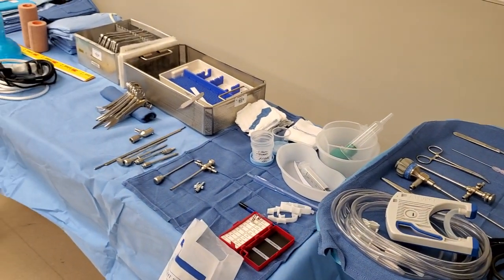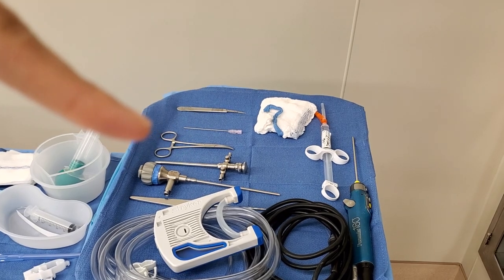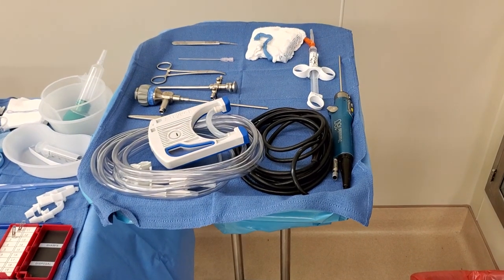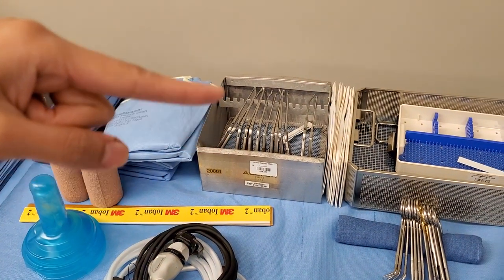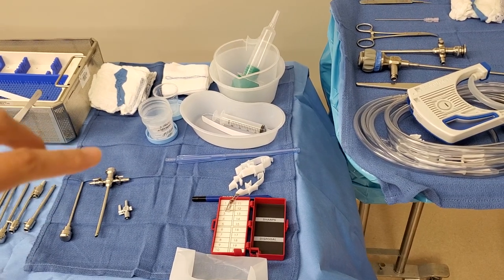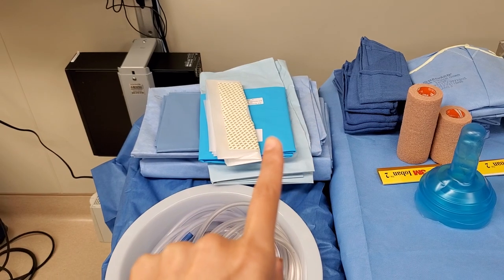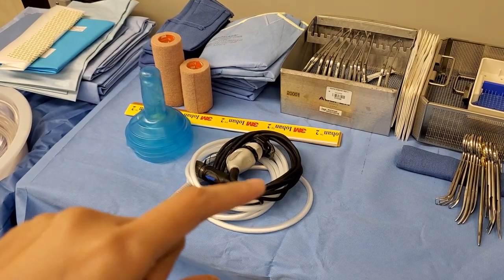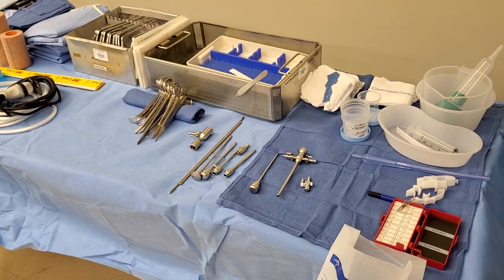BASIC SET UP: SHOULDER ARTHROSCOPY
*READ*

I reviewed this video and realized I wasn't very thorough about my descriptions.

Clarifications:

1. The black chord is a shaver that has different plug ins. It comes in different types but like I said, the nurse opened me what the surgeon needed. It's easy to put on. All you have to do is align the holes and it should click. You need to attach a suction at the end, otherwise you will splash saline everywhere.

2. The suction that has a cassette attaches to the left side of the trocar as an inflow to funnel the saline into the shoulder. The other end is another suction as an outflow.

3. On top of the trocars, you also need to attach the light chord and the camera which was shown on my back table. So the camera has a total of 4 chords: light chord, camera, cassette inflow tubing and outflow.

4. For draping order:
-half sheet down
-plastic u drape up
-plastic u drape down
-blue towel, stockinette, coban (this is to secure the hand and keep the field sterile)
-ioban (surgeon ended up using 3/4)
-arthroscopy drape (has a hole in the middle)
*I suggested this drape and he liked it so no need to use 2 paper u drapes.

This is all hard to grasp trust me I get it but I will make a video talking about this soon!

CHORDS EVERYWHERE! USE A TOWEL AND GATHER THEM ALL UP AND SECURE WITH A KELLY ON YOUR MAYO!

I do apologize for the quality of this video. I will definitely do better in being more specific. I know that some of you might not get it but I have to make sure we're all on the same page at least. Thank you for your patience.

BOOKLET [Surgical Guide Pocket Booklet]

I hope you guys check them out and thank you for subbing!

Goodluck future ST!

Kat